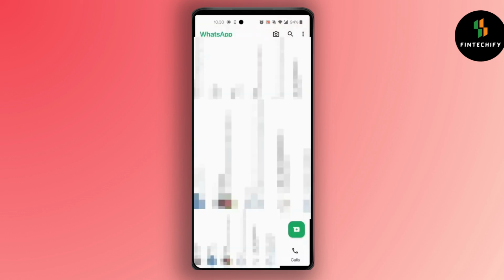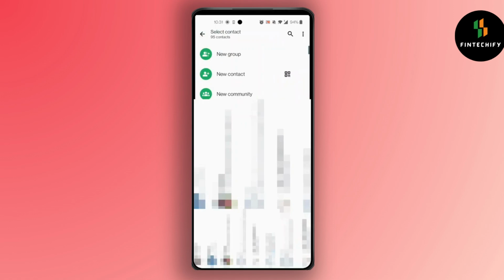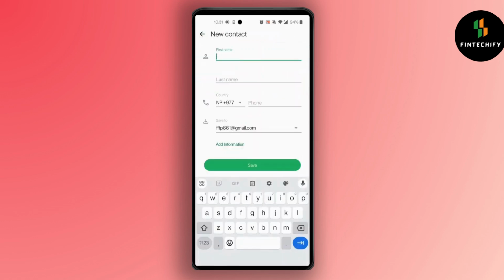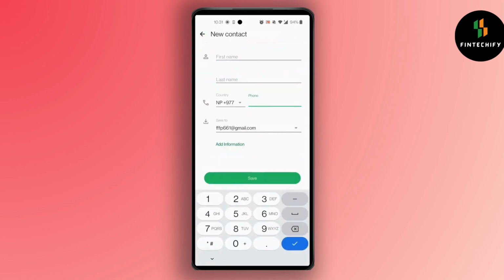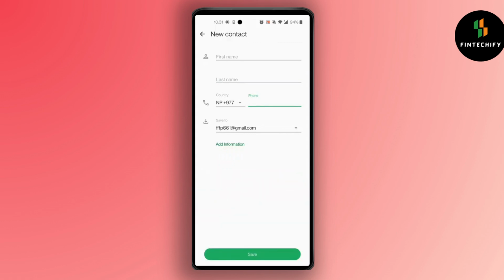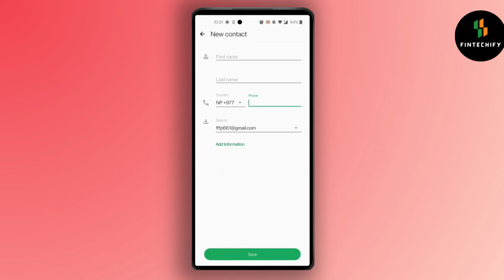How to Add New Contacts in WhatsApp on Android Device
Welcome to our step-by-step guide on "How to Add New Contacts in WhatsApp on Android Device"! If you're new to WhatsApp or want to learn how to quickly and easily add contacts on your Android phone, this video is perfect for you. We'll walk you through the process of saving new numbers, syncing them with WhatsApp, and troubleshooting common issues with contacts not showing up. These simple steps will have you connected with friends, family, and colleagues in no time!

Timestamps:
00:05 How to add contacts in WhatsApp on Android
00:20 How to save a new number in WhatsApp
00:35 How to sync new contacts to WhatsApp on Android
00:50 What to do if WhatsApp contacts are not showing up